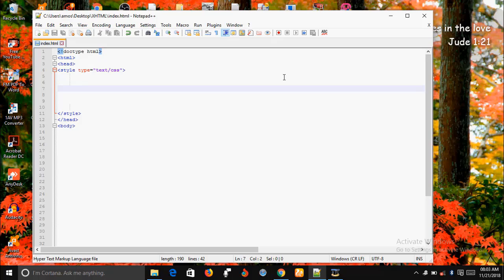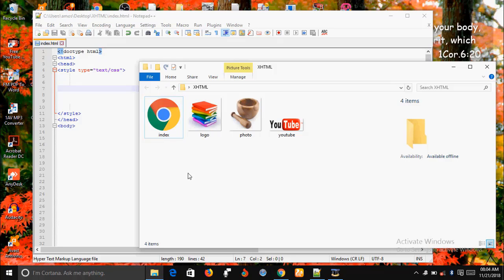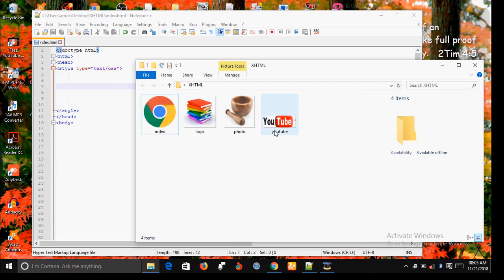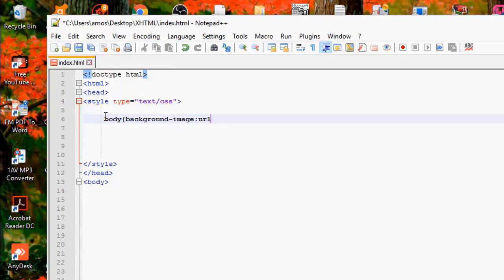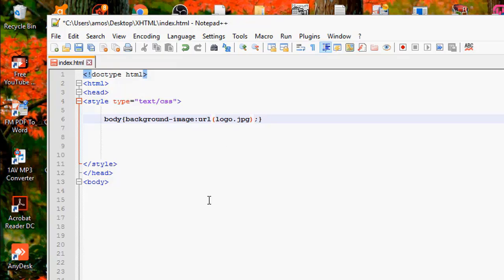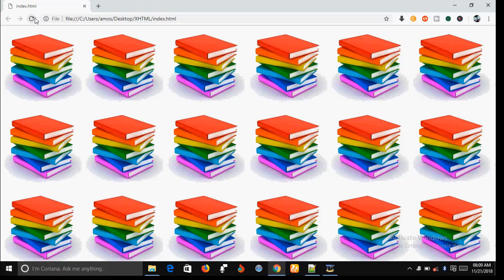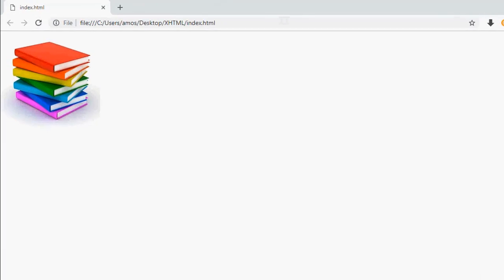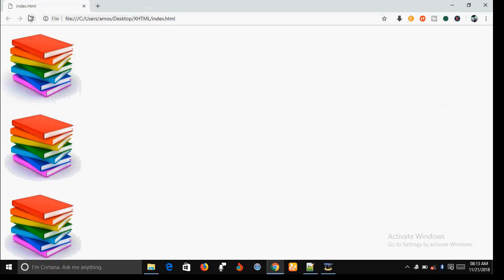How To Build Website With HTML and CSS Tutorial 33